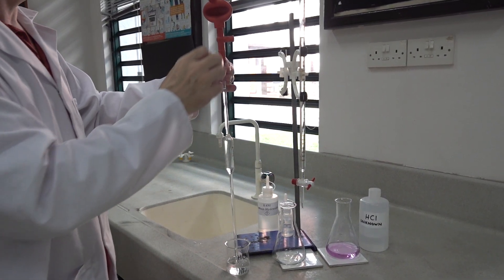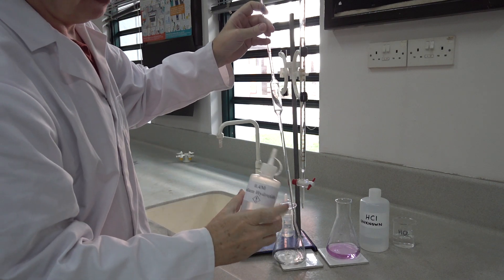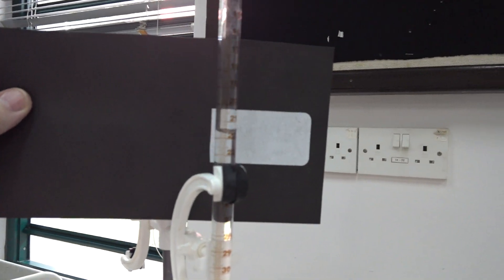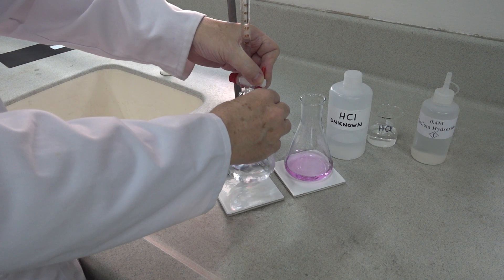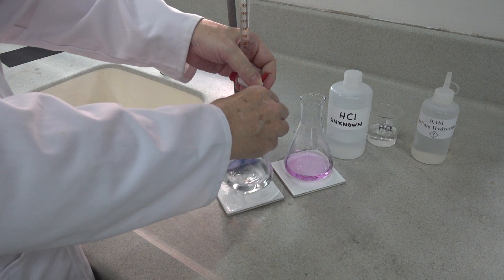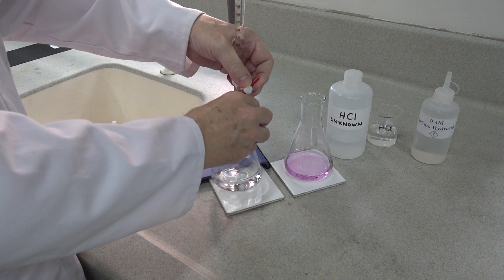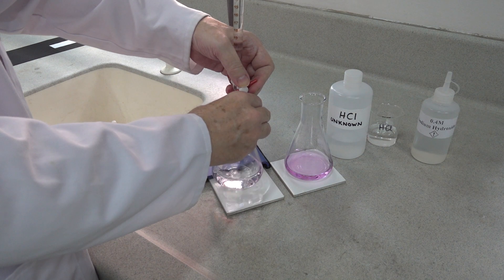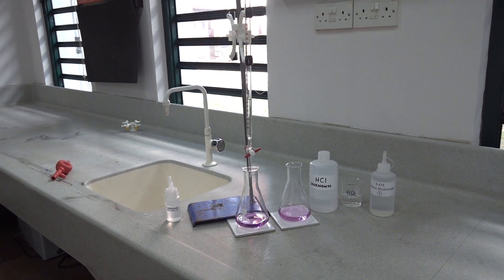Titration of hydrochloric acid with sodium hydroxide C0149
Titration of 25.0 ml of hydrochloric acid with sodium hydroxide, 0.400M.

Phenolophthalein indicator.

Quick revision  video clip of a titration that is frequently carried out by students at school as their first introduction to this analytical technique.

Hydrochloric acid, 25.0 ml of unknown concentration was introduced into a 250ml conical flask using a volumetric pipette.

2 drops of phenolphthalein indicator were added.

Sodium hydroxide, 0.400 M was run into the hydrochloric acid from a burette until the first permanent pink colour was observed.

Initial reading on the burette 21.7 ml
Final reading 43.4 ml.

What was the concentration of the hydrochloric acid?

Unfortunately my video camera wouldn't focus close up to allow a clear image of the burette readings on the video.

One take. Sorry for the clunky camera work.

You might calculate the concentration of the hydrochloric acid to be 0.3472M on your calculator.

This is 0.347M to three significant figures.